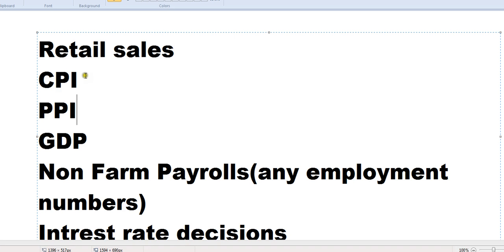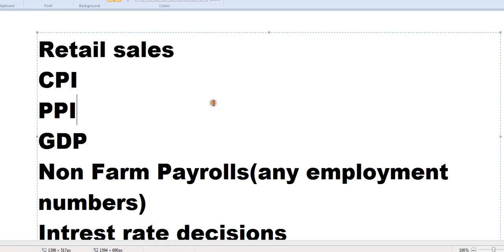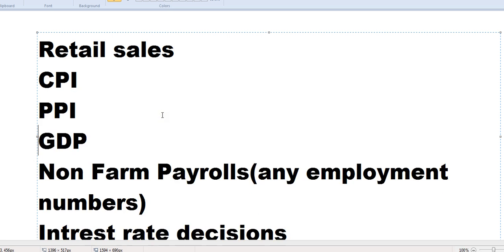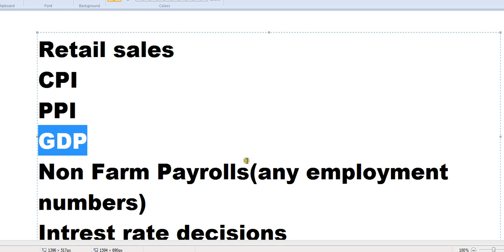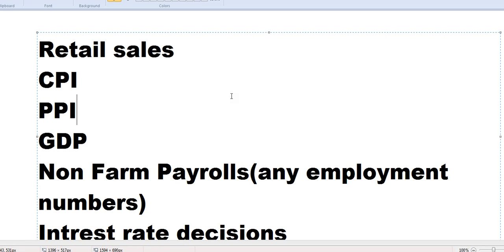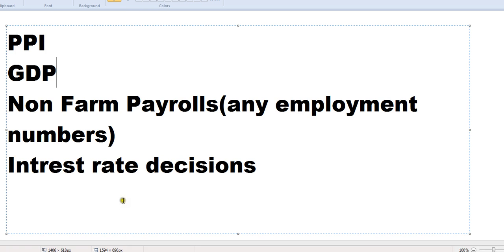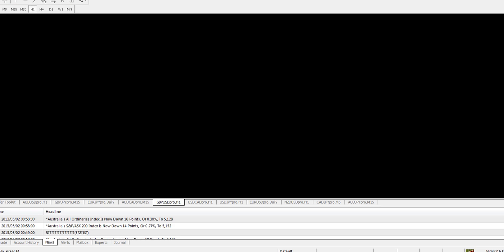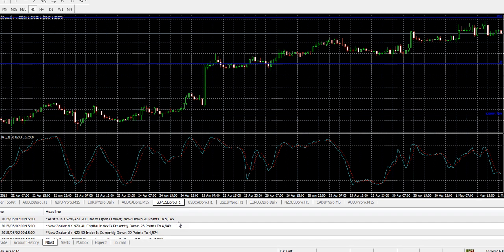3.1 Economic Reports | Binary Options Trading Strategies